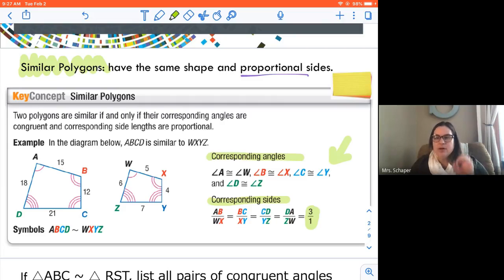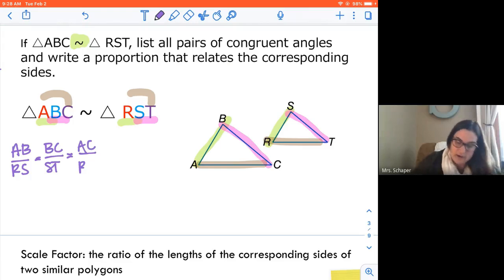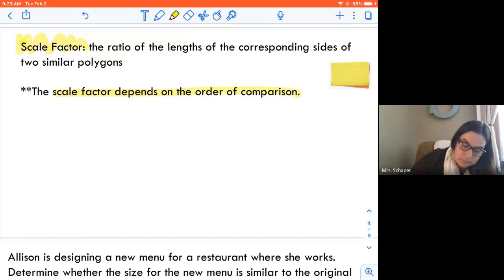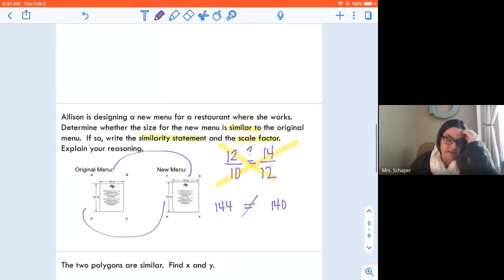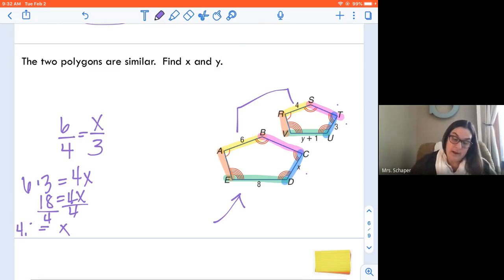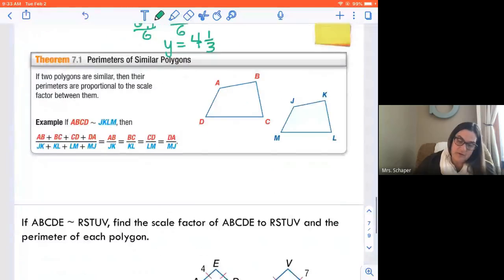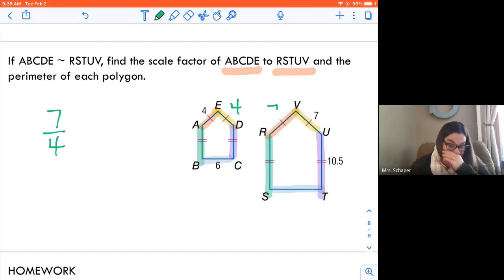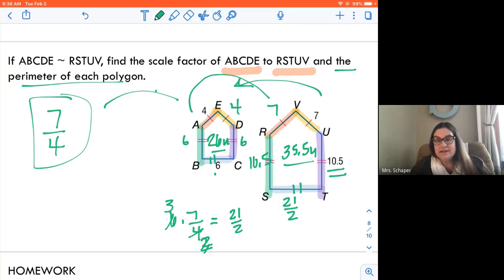2021_ 7-2 Similar Polygons